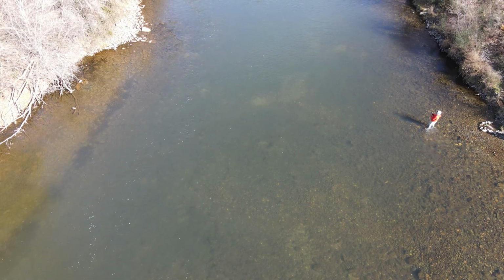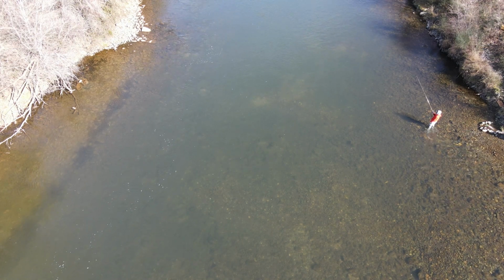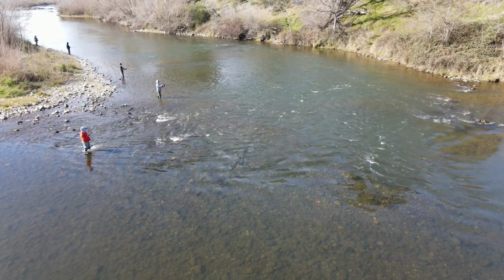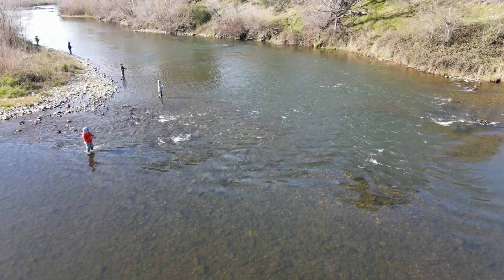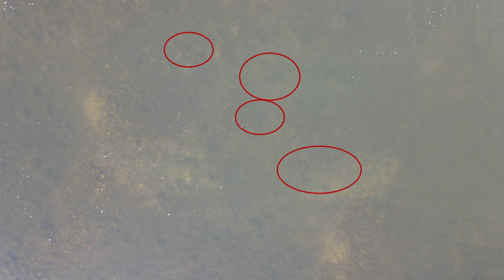AMAZING Drone Footage of Steelhead Reacting to Bobber